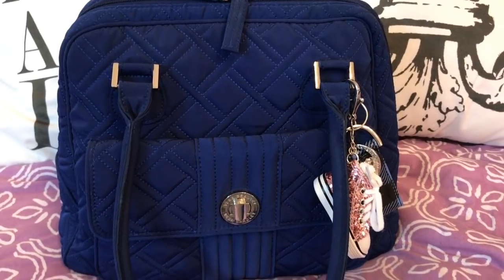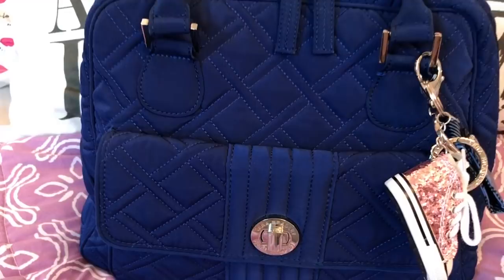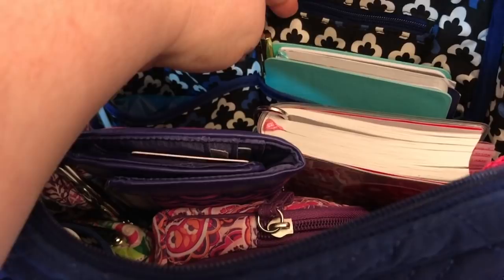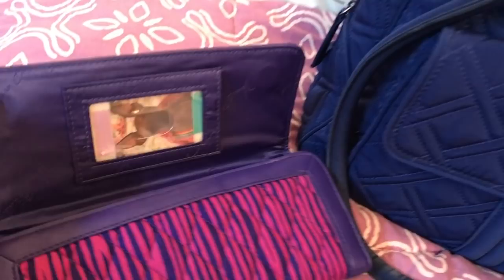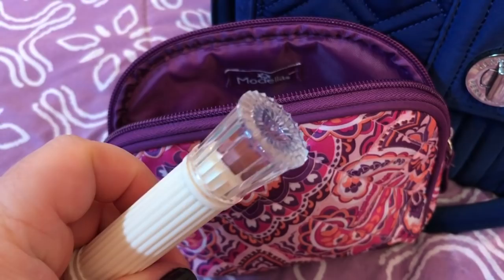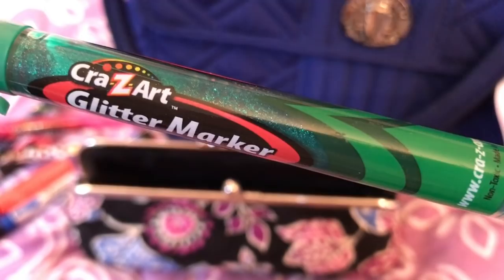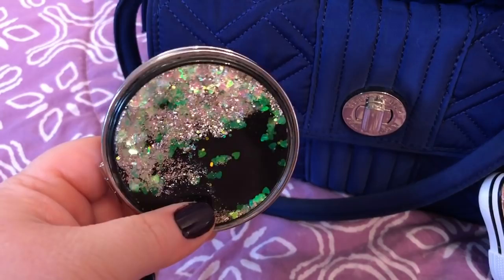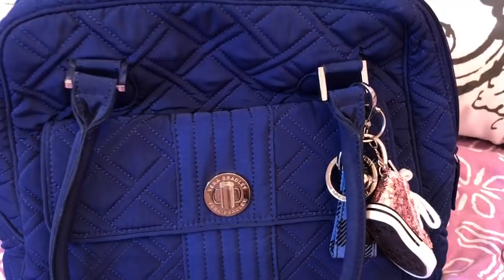What's in my Vera Bradley Turnlock Satchel Bag